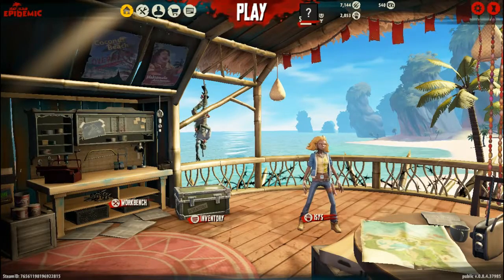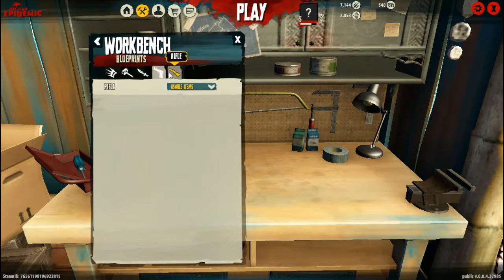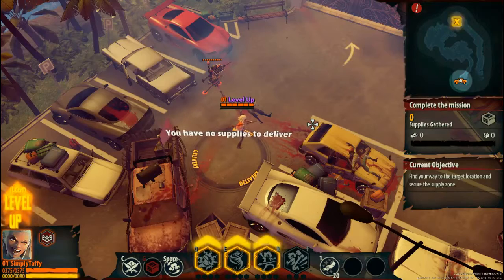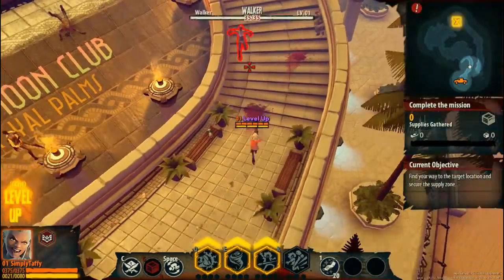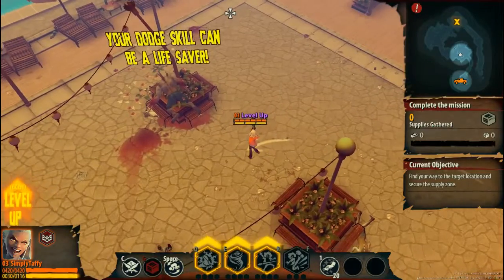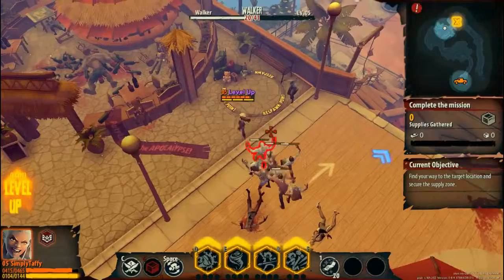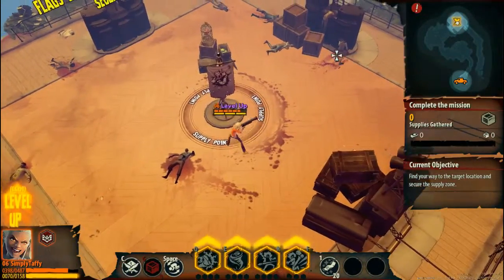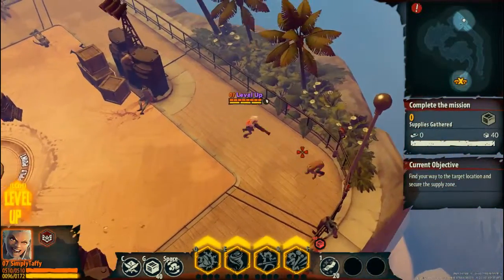We Play - Dead Island Epidemic - Gameplay - Episode 1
This is officially the first video in the SimplyTaffy Channel !!! Today we play Dead Island Epidemic and if you haven't already , watch the video above and see what went down... And don't forget to stay cool and fresh ;)